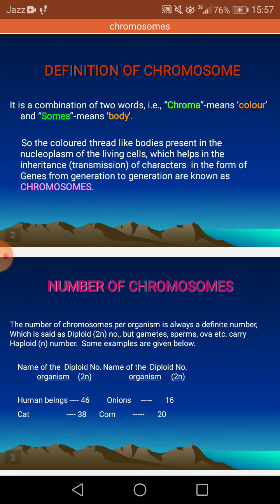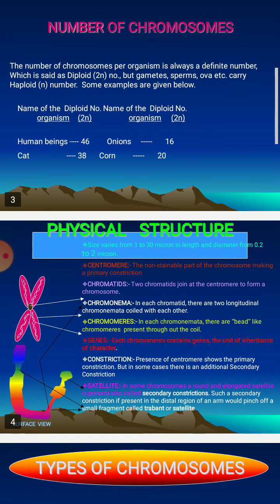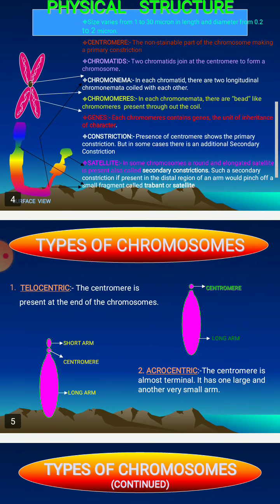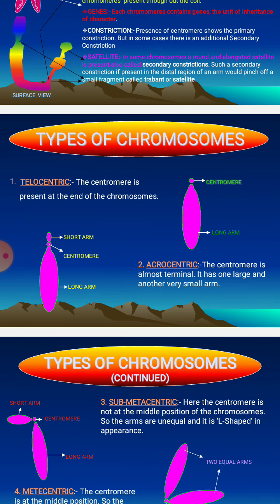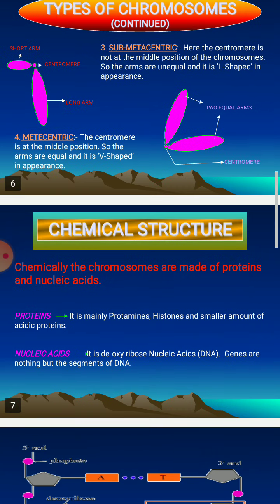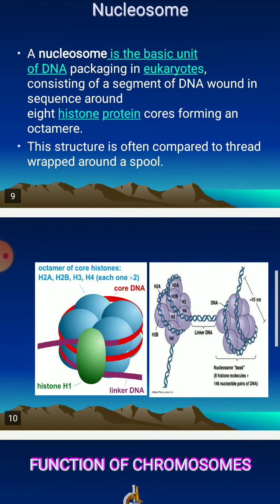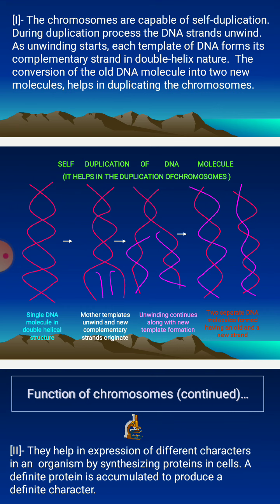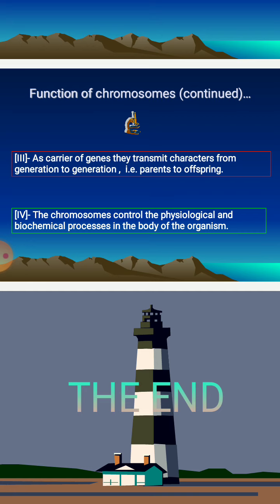structure and function of chromosomes